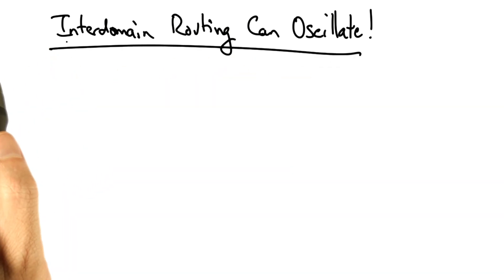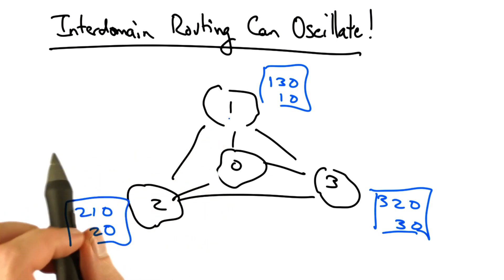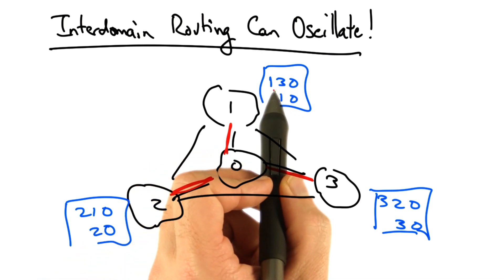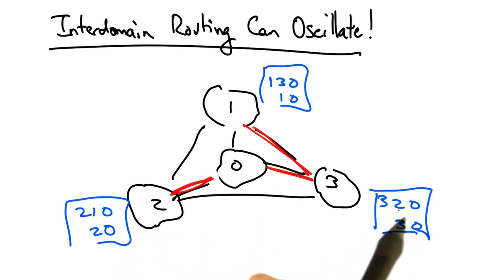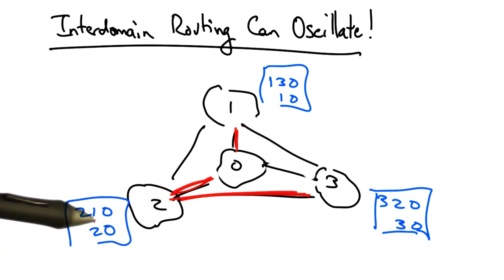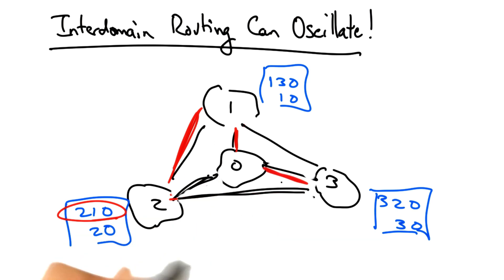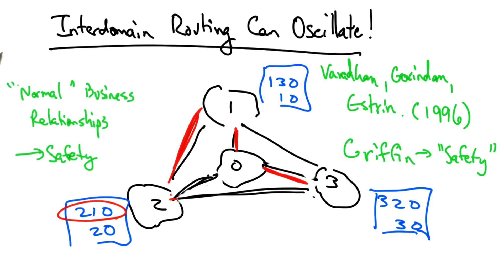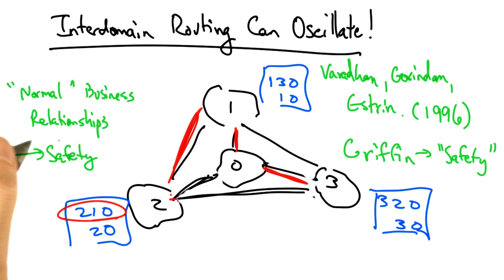Interdomain Routing Can Oscillate! - Georgia Tech - Network Implementation